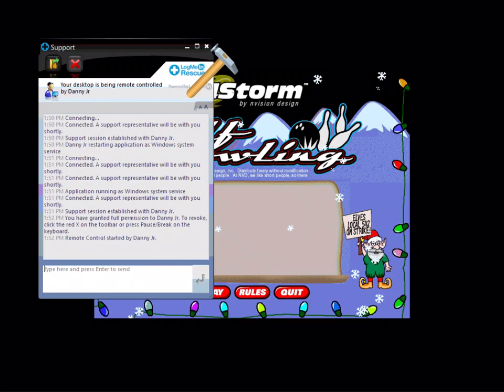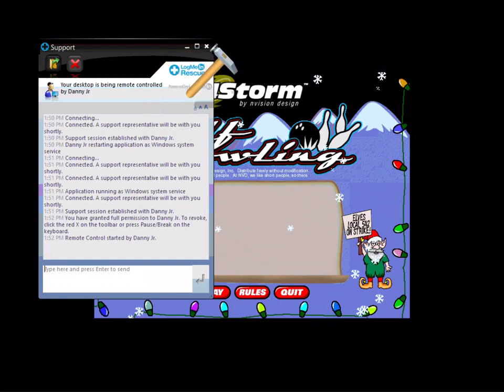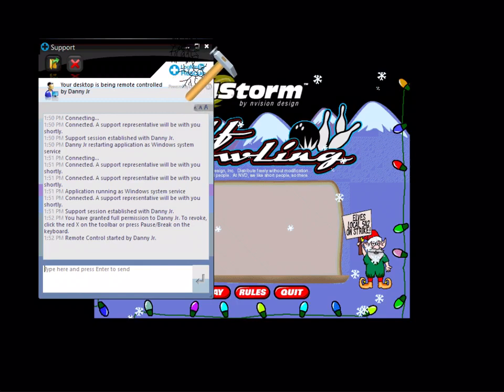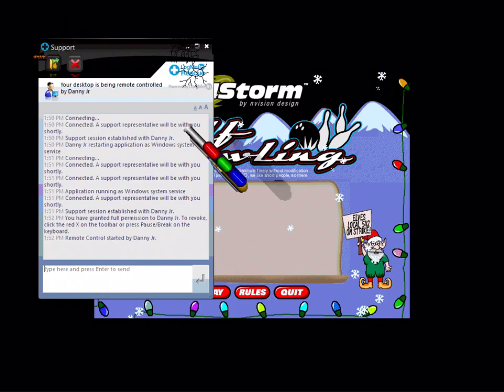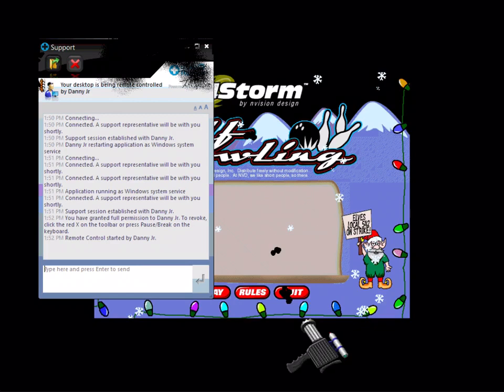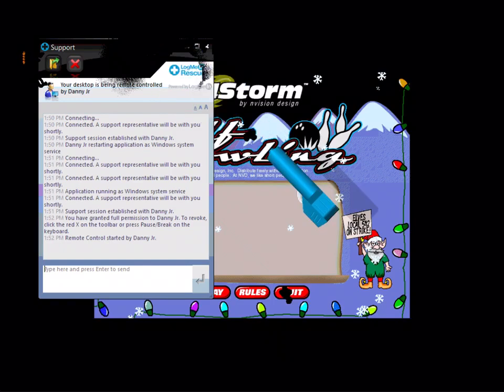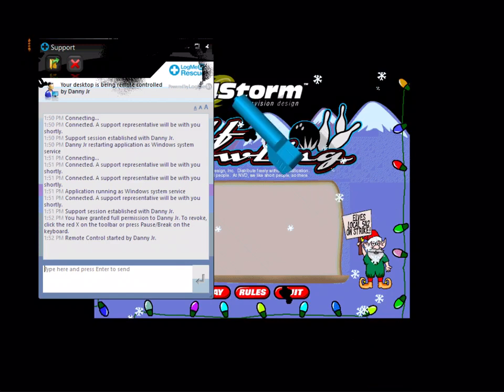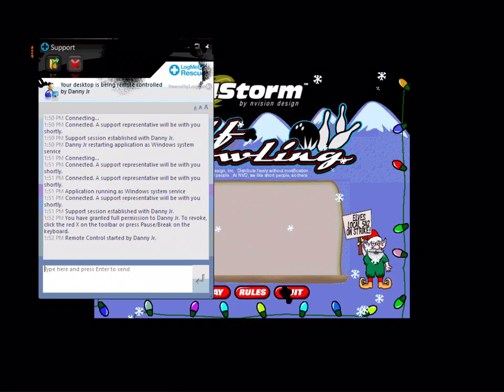Desktop destroyer with Grandmother and Scammer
Spoke with Jason, David, Danny Jr they wanted money so check out their failed attempt to scam. This game Desktop Destroyer was played on old Windows 98 computers back in my day!